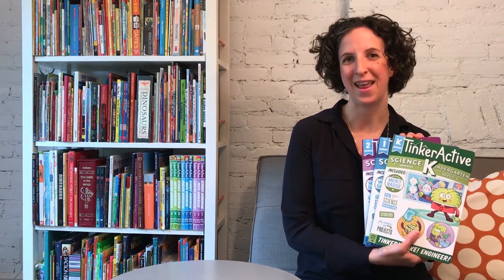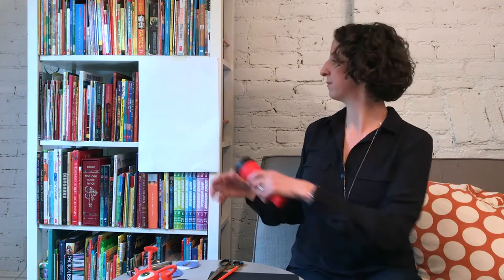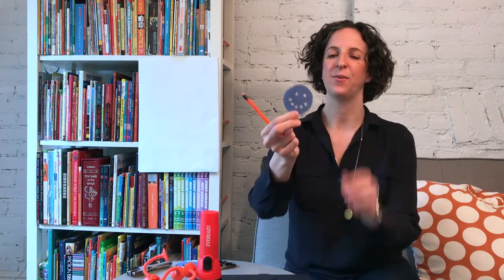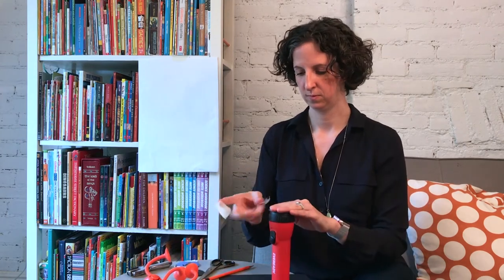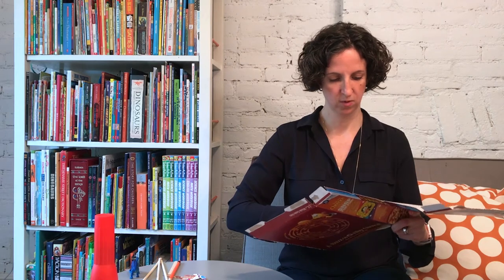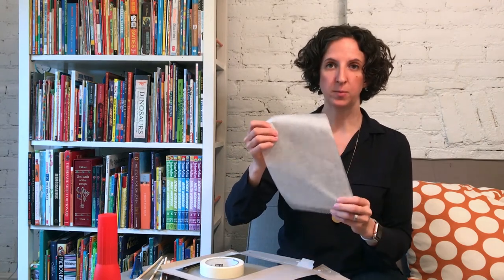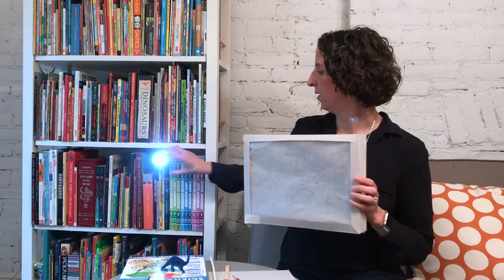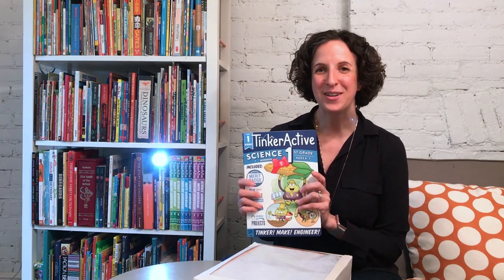Snack Time with MacKids: Let's Get Ready to Tinker!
Grab your flashlights and let's get ready to tinker, make, and engineer!

Join Megan Hewes Butler, author of the TinkerActive Workbooks for a special science-based Snack Time activity. Let's learn about light and make shadow puppets!

Happy tinkering! Discover more ways to learn through play with your readers at tinkeractiveworkbooks.com!